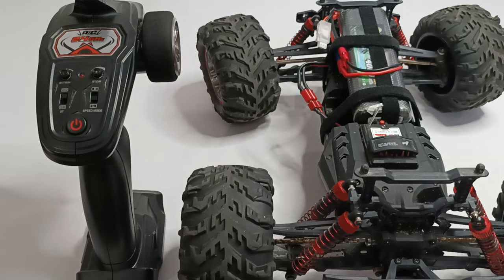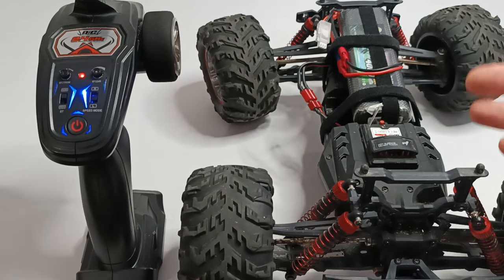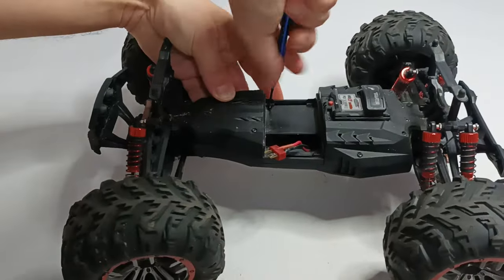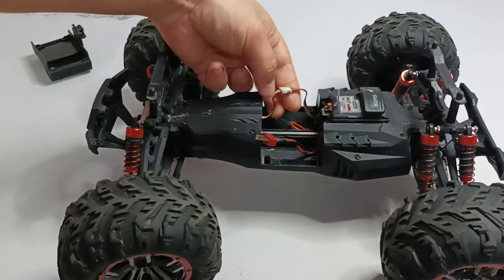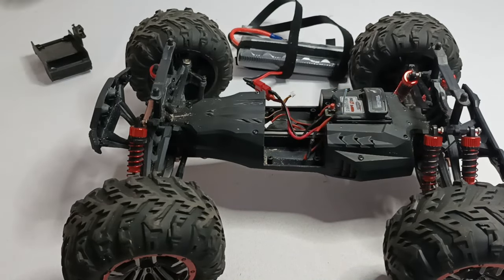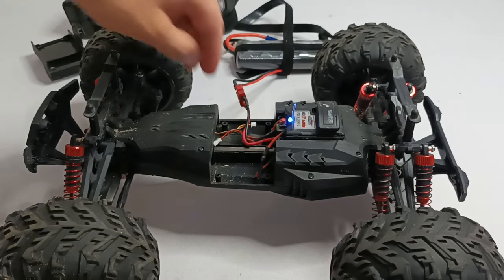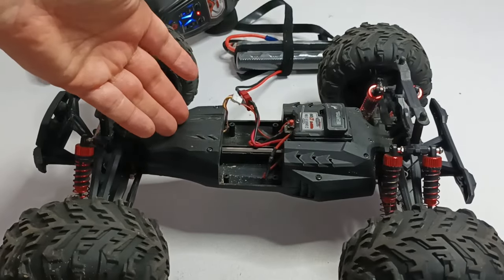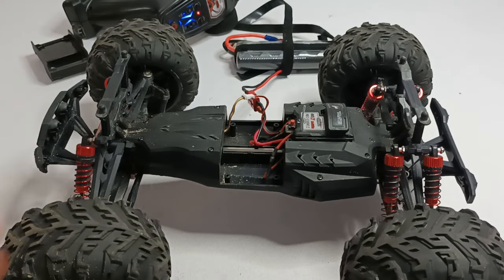Why my RC Car is NOT Connecting to a Remote Control? Why Xinlehong 9125 is NOT Binding to a Remote?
1. Xinlehong 9125 (aka Hosim, Blomiky)
2. Spare parts
3. RC Car body clips

1. Xinlehong 9125 and spare parts (aka Hosim, Blomiky)
2. Spare parts
3. RC Car body clips

▶ Banggood:
1. Xinlehong 9125 and spare parts (aka Hosim, Blomiky)
2. Spare parts
3. RC Car body clips

Find out why an RC car may not bind to a remote control? Why my RC car does not pair with the remote control? Why a transmitter does not bind to a receiver? Why a remote control does not synchronize with a receiver? How to fix Xinlehong 9125 remote control binding problems? How to fix remote control and receiver binding problems on Xinlehong, Hosim, Blomiky and Laegendary RC Cars? How to fix transmitter and receiver binding problems on Xinlehong, Hosim, Blomiky and Laegendary RC Cars? How to fix transmitter and receiver pairing problems on Xinlehong, Hosim, Blomiky and Laegendary RC Cars? Transmitter and receiver troubleshooting.